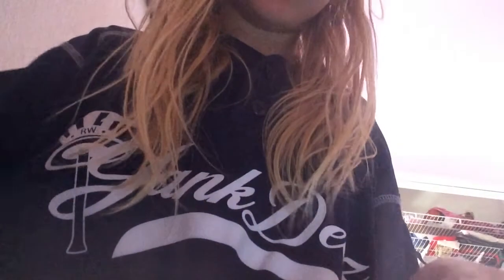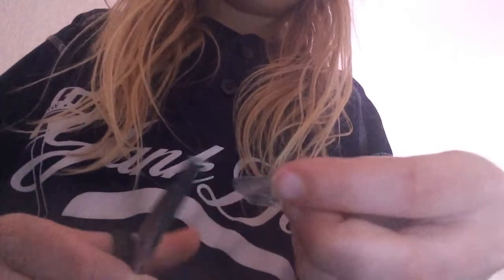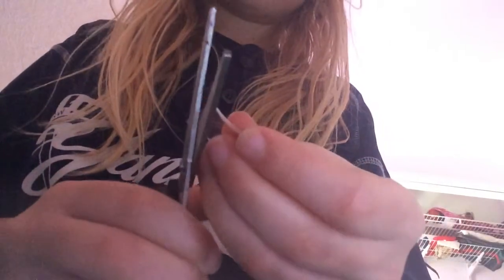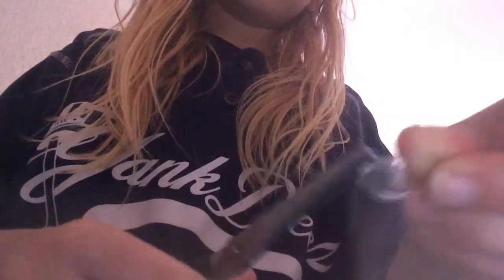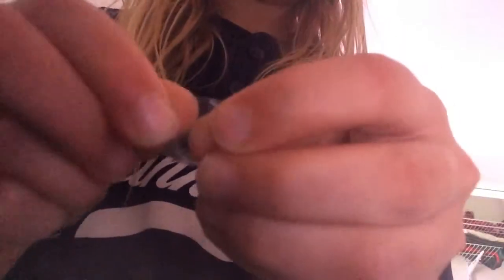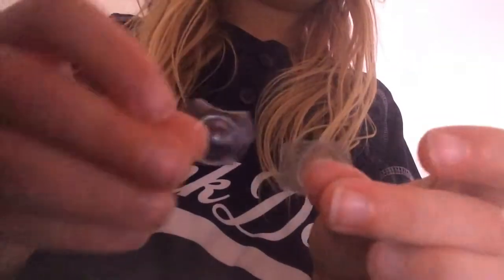Making fidget toys( Series 1)